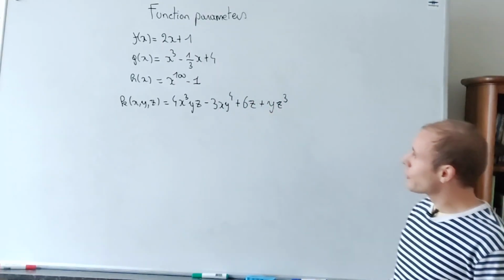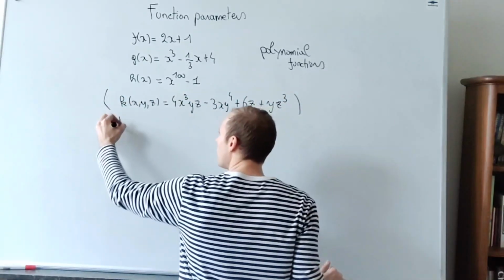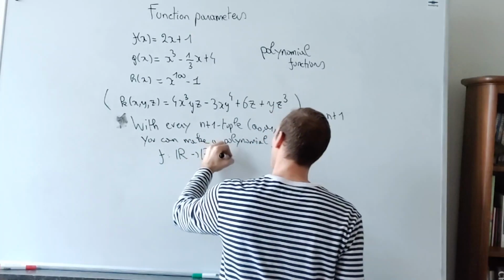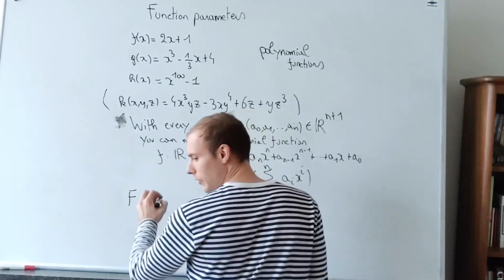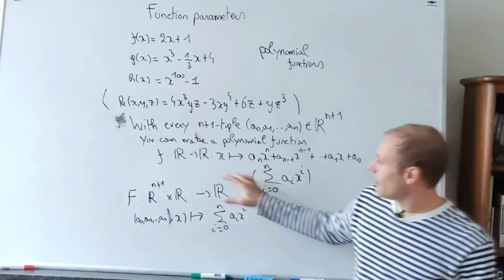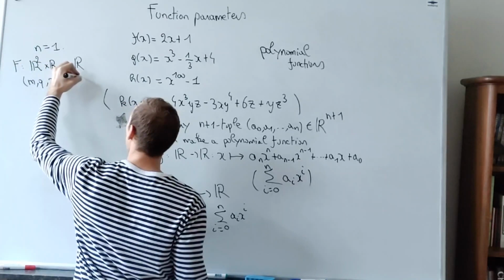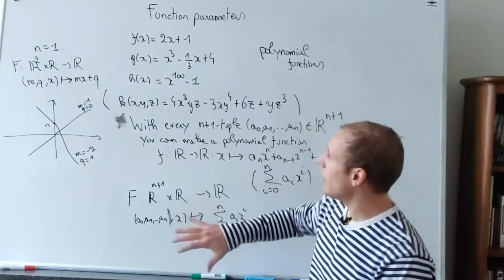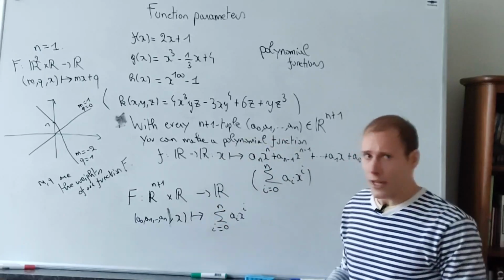Math behind AI 13 - Function parameters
Let's look at a family of functions and explain what we mean by the parameters of the function or weights of the function.